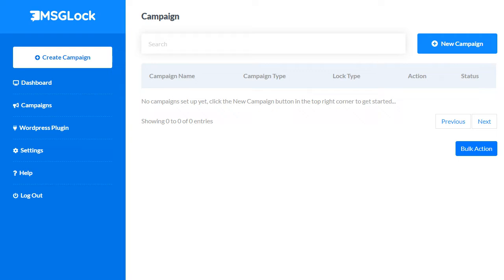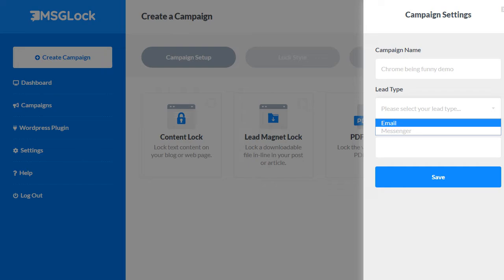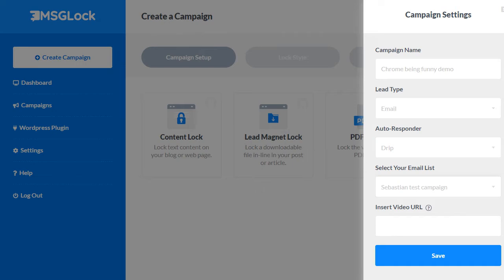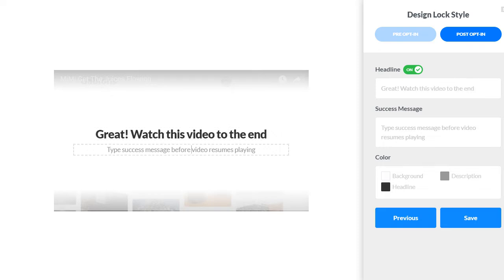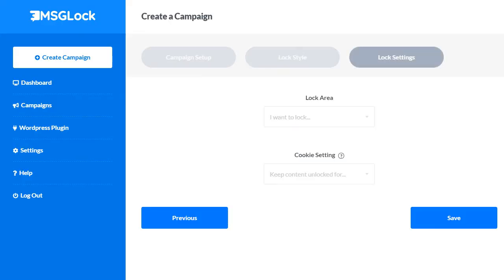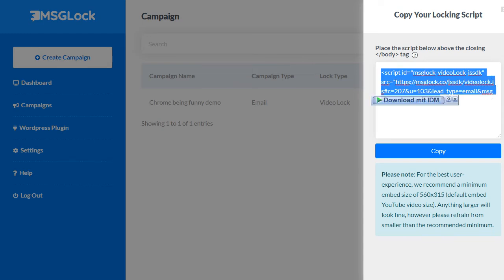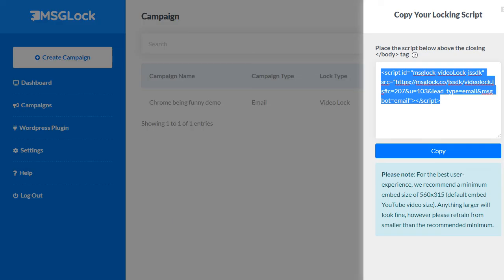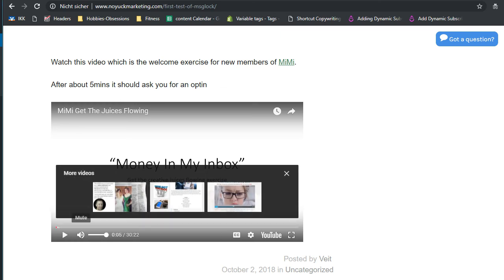MSGLock Review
fabulous 'content gating' solutions that works for email & messenger, and all kinds of content. Truly a 'one-stop-solution'